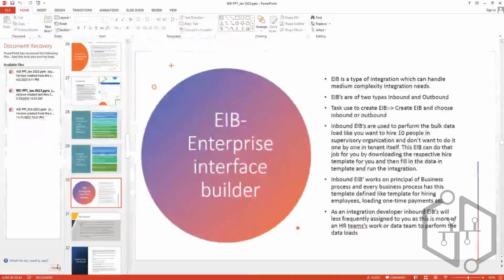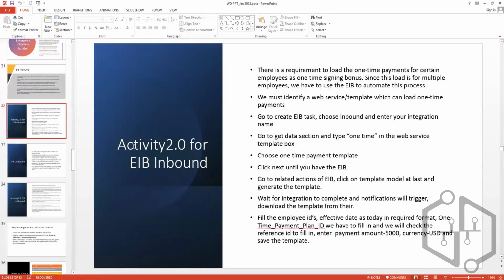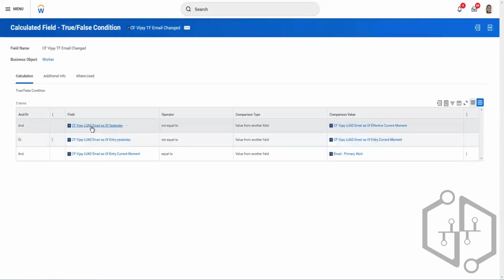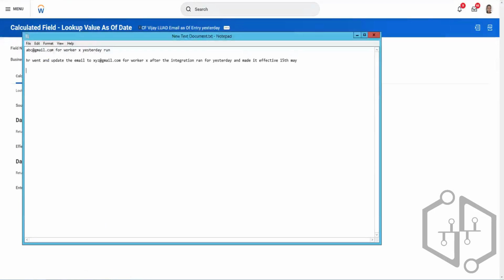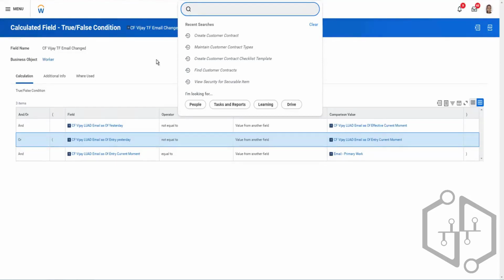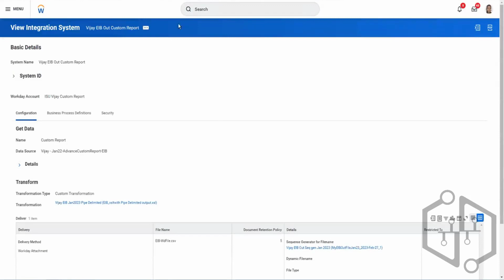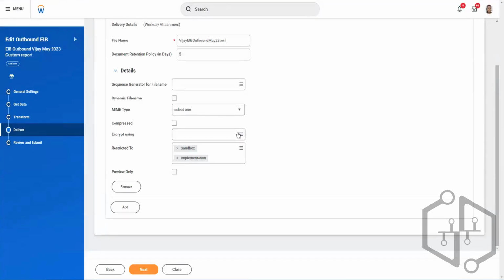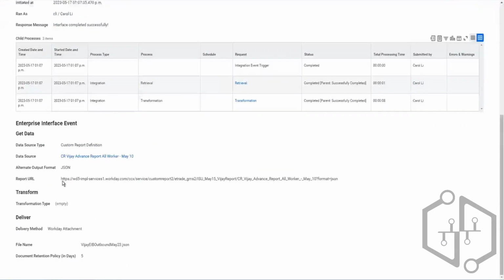Workday Integration Enterprise Interface Builder | EIB Inbound | Workday Integration Demo | uDemand